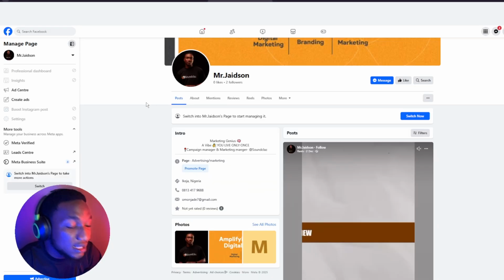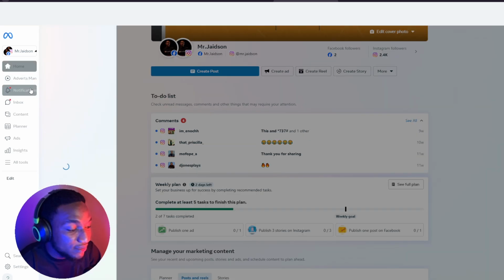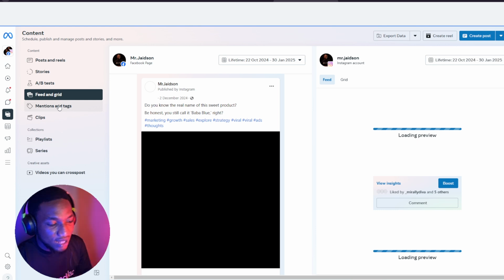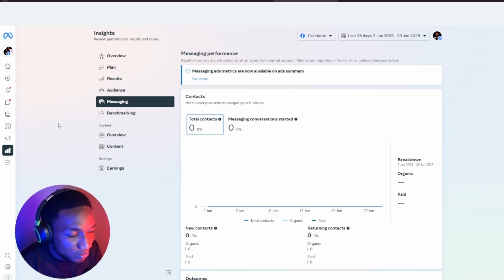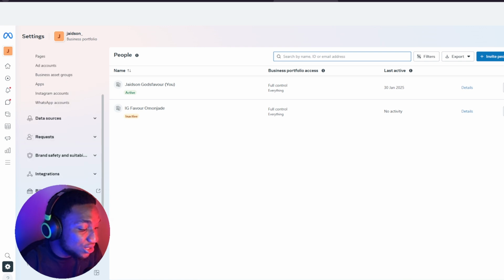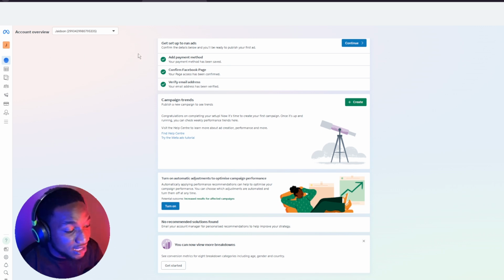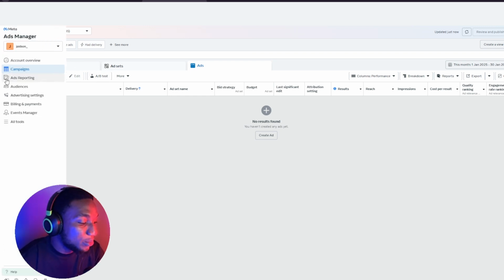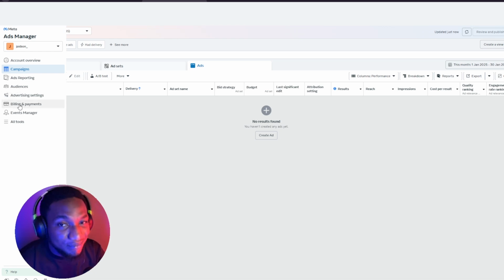Complete Introduction to Facebook Meta Suite and Ad Manager | Full Course 2025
Unlock the full potential of Facebook Meta Suite and Ad Manager with this comprehensive 2025 guide! 🚀 Whether you're a beginner or looking to refine your skills, this course covers everything you need to know about managing Facebook Ads, creating impactful campaigns, analyzing performance, and mastering Meta’s powerful business tools.

✅ What You'll Learn:

How to set up and navigate the Facebook Meta Suite
A step-by-step guide to creating and managing Facebook Ad campaigns
Pro tips for optimizing ad performance and reaching your target audience
Latest updates and features in 2025
👉 Perfect for marketers, entrepreneurs, and small business owners looking to grow their presence online.